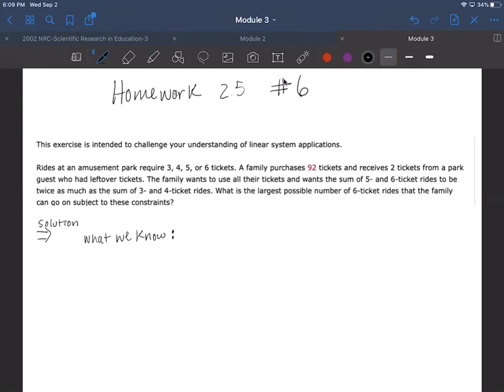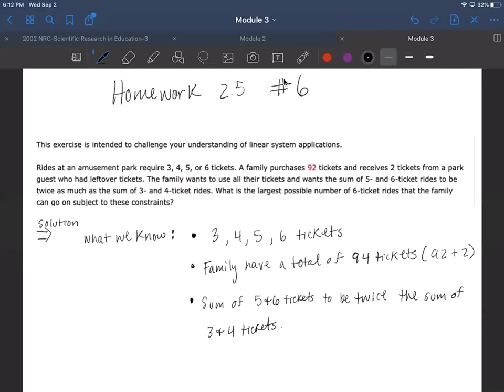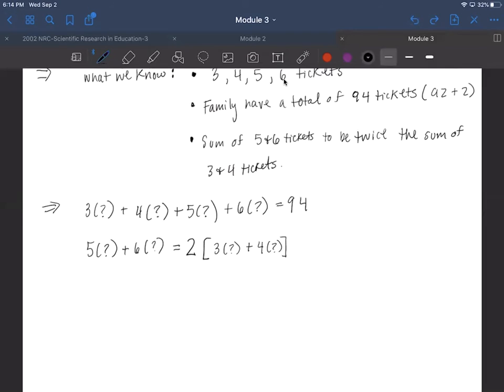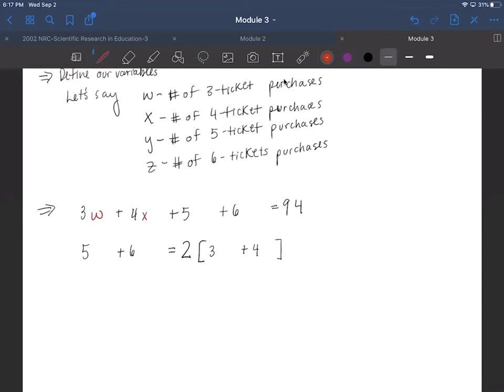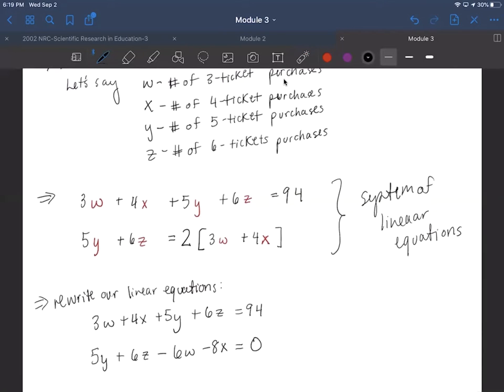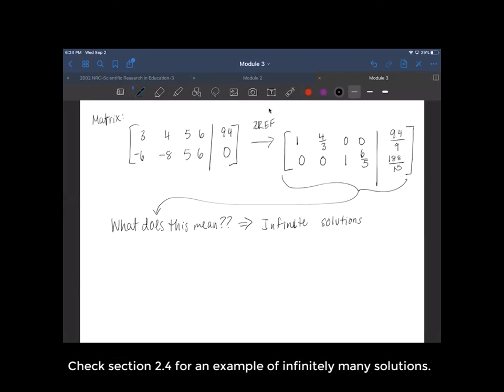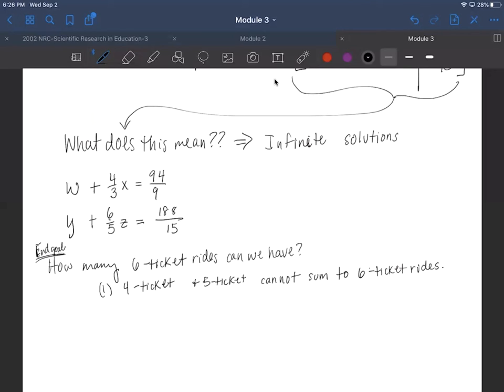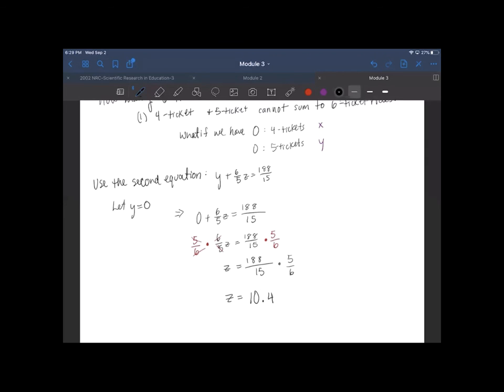Homework 2.5 #6 Help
A brief explanation of how to approach and solve problem #5 in the WebAssign online homework.